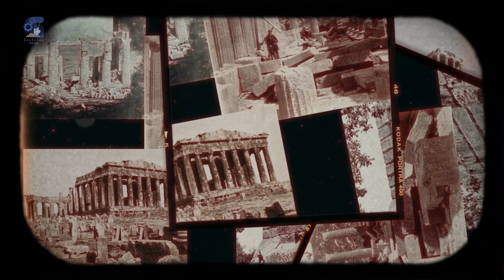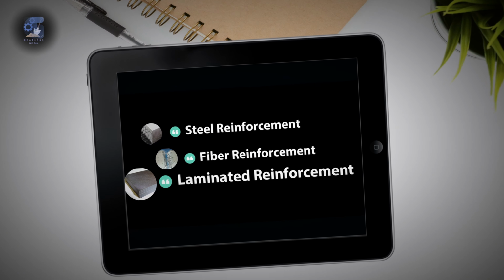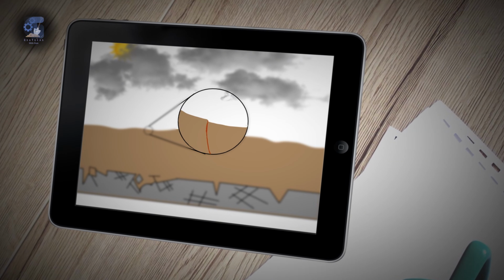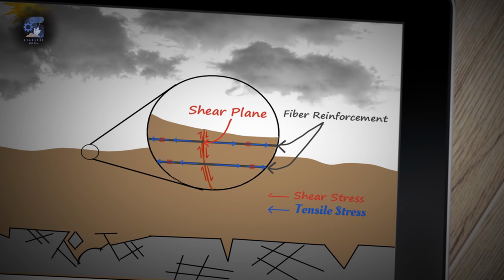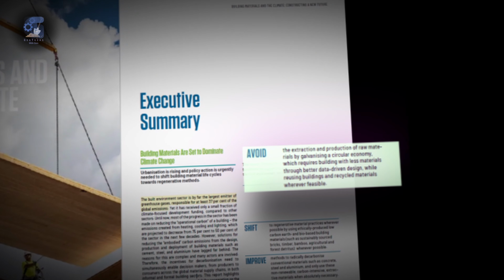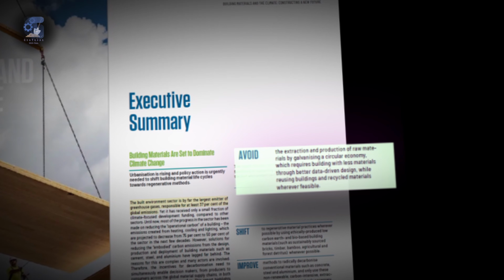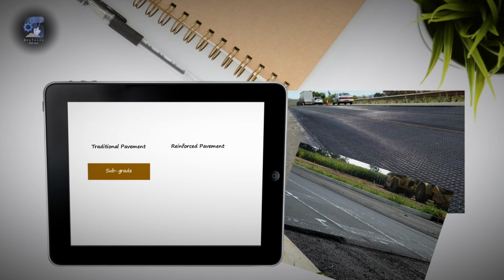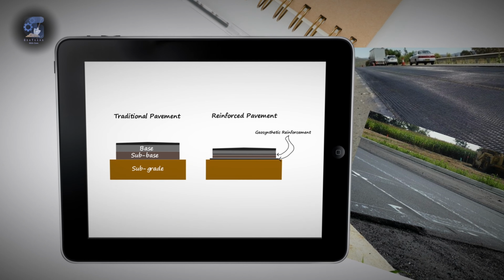Fiber Reinforced Soil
The use of reinforced construction materials goes way back for centuries. The idea behind reinforced materials is to combine two or multiple materials of different properties and create a composite that has improved overall mechanical properties.